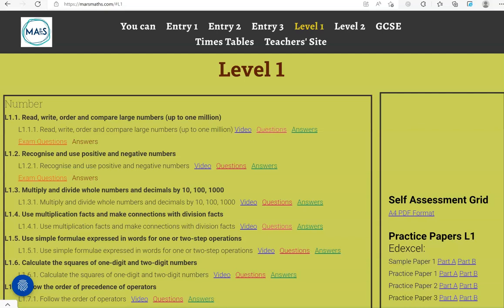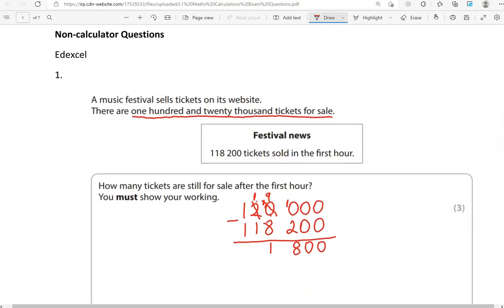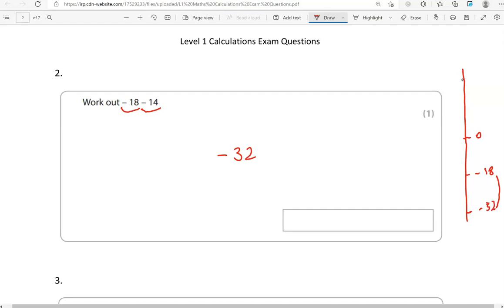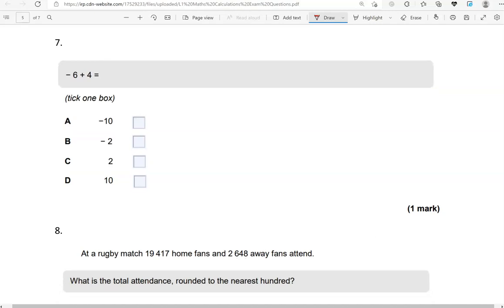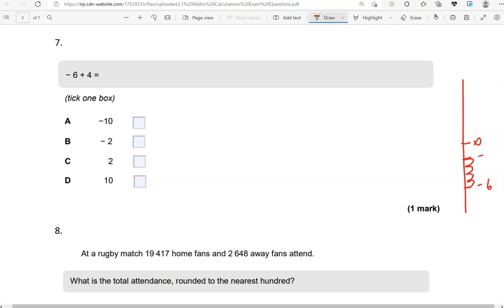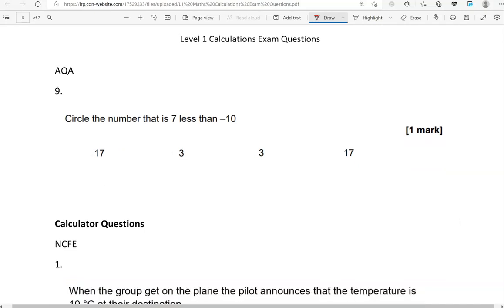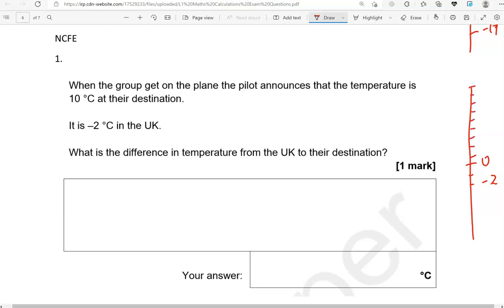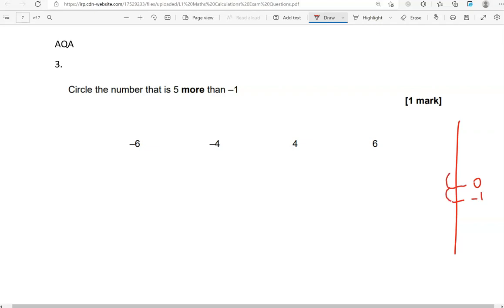Calculations Exam Questions. Revise for your Level 1 Functional Skills Maths. 🎯✅️⏰️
Covers: L1.2. Recognise and use positive and negative numbers